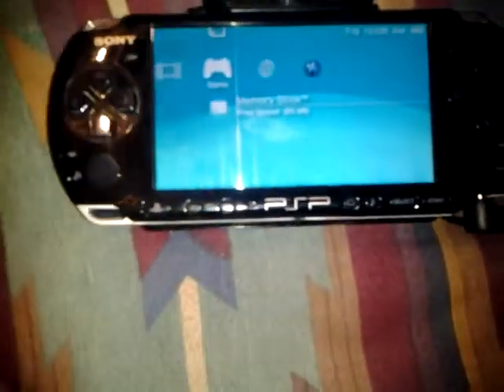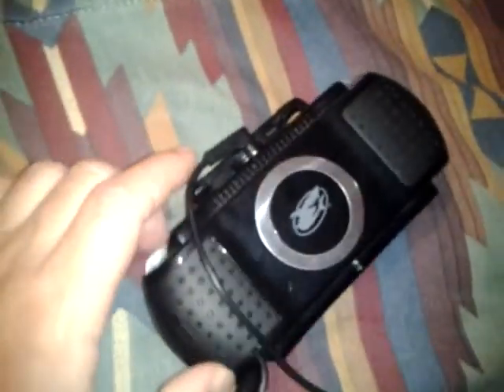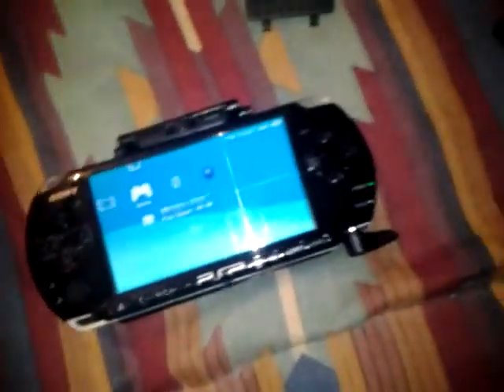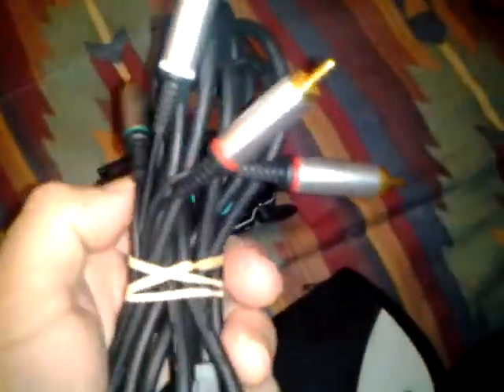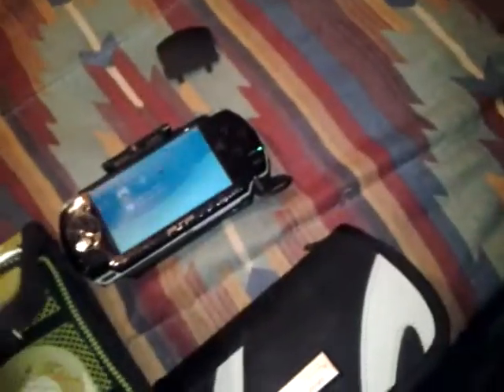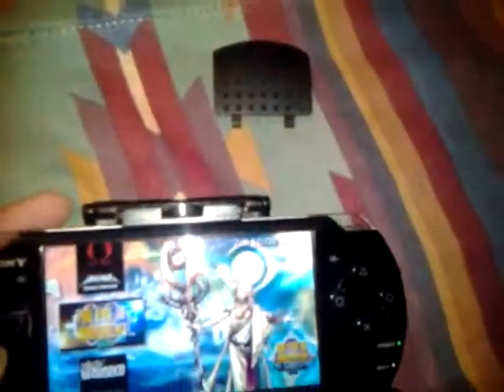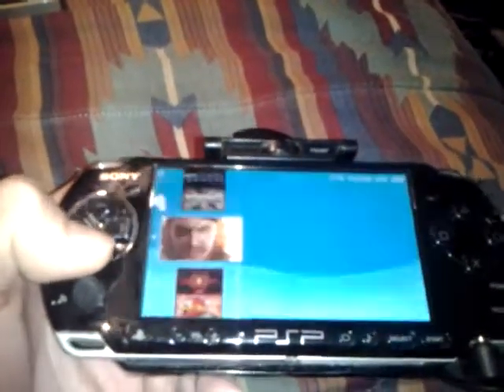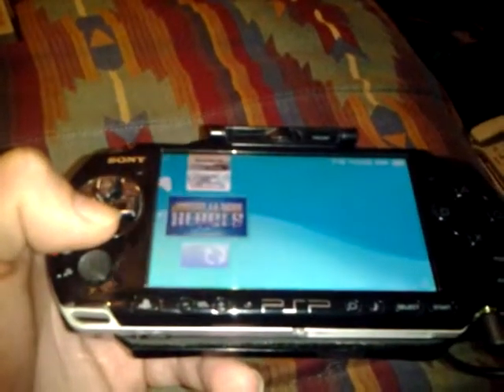Psp Gameshark speaker's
A look at the Gameshark speaker attachment for the Psp .